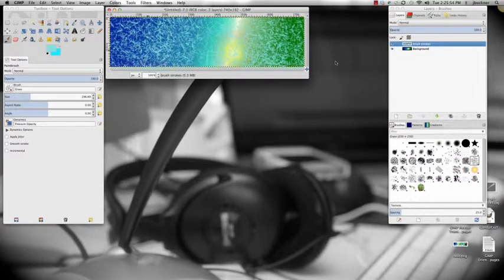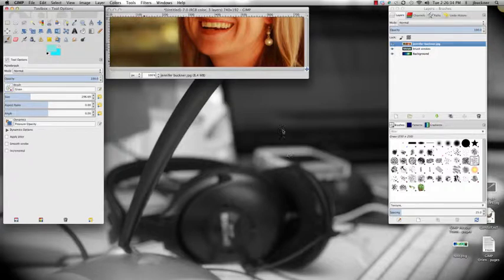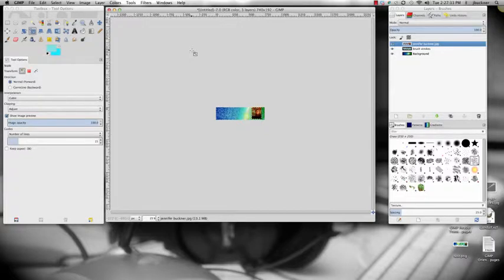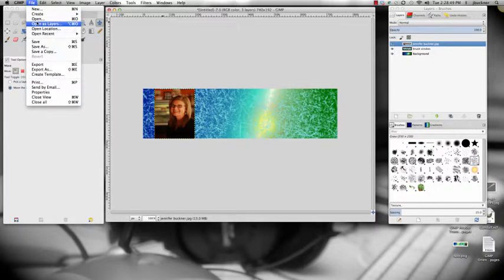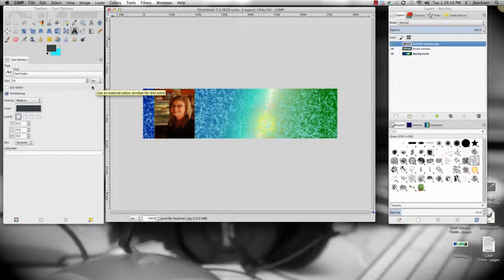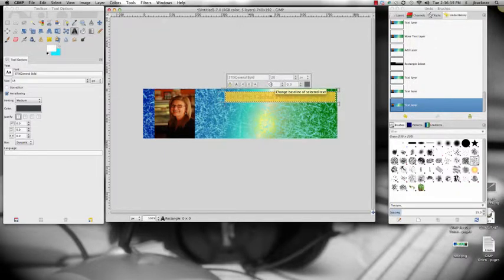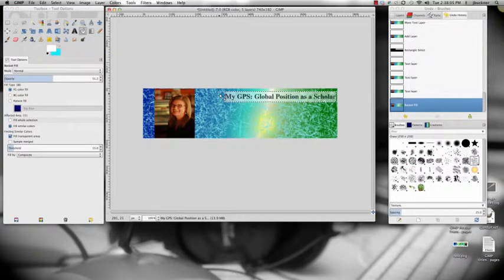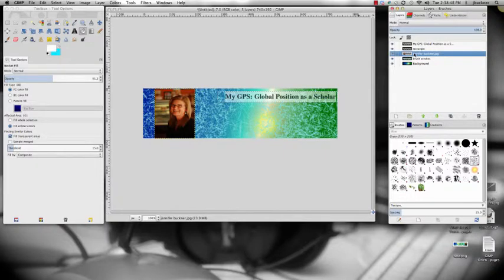Create a Custom Header with GIMP, Part II